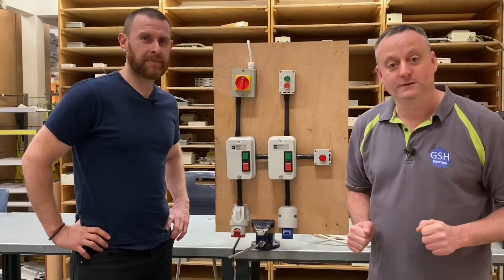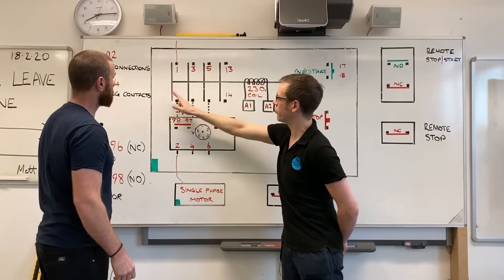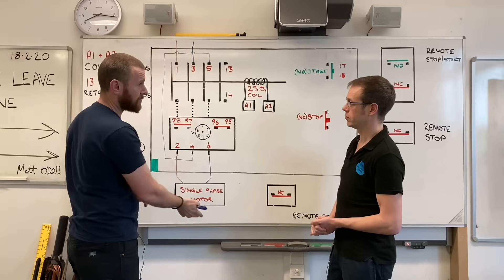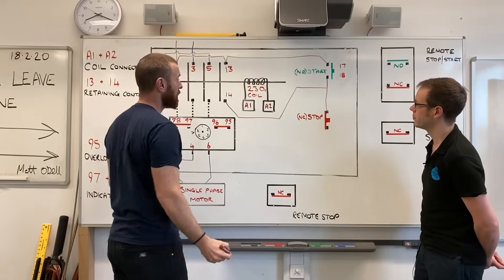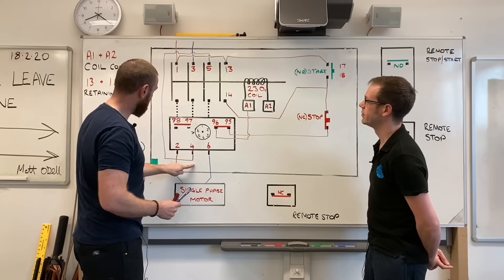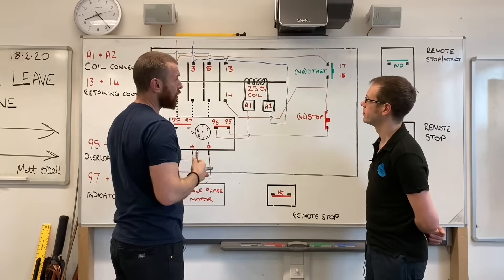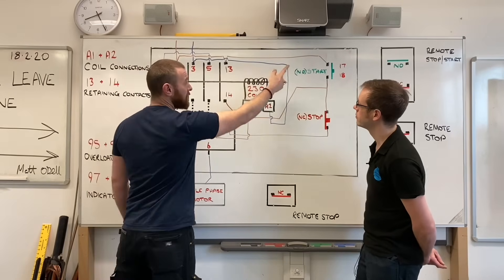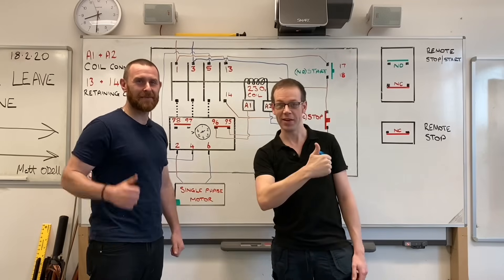Single Phase Direct Online Starter DOL Wiring Diagram Connections Explained - AM2, AM2S, AM2E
Electricians Matt and Joe look at the wiring and connection in a single phase direct online started (DOL). In this video we explains how to connect the supply and the out going load (motor) within in a DOL starter. Matt also explains the wiring for the overload plus the connection for the internal stop and start buttons. This wiring diagram will help with level 3 electrical courses for both electrical apprentices, part time, full time learners as well as AM2, AM2S and AM2E.

00:00 - Direct online starter connection
00:40 - 3 phase direct online on AM2 and AM2S
01:10 - Wiring diagram for a single phase DOL
01:29 - Parts of the drawing
01:54 - Line conductor
02:44 - Neutral conductor
04:32 - Start and stop buttons
04:47 - Retaining contacts 13 and 14
05:36 - 13 to the start button 17
06:00 - 14 to the start button 18
06:27 - Wiring up the stop button
07:15 - 95 and 96 normally close contacts
07:39 - 96 to A1
08:30 - Missing a conductor
08:54 - Common mistakes with the neural to A2
09:19 - 3 to A2 with the neutral
09:43 - Tracing the circuit
11:01 - How does the coil work
12:51 - Currents
13:30 - setting the overload